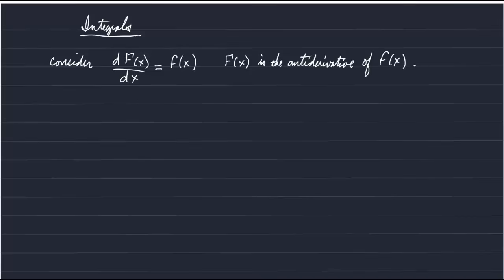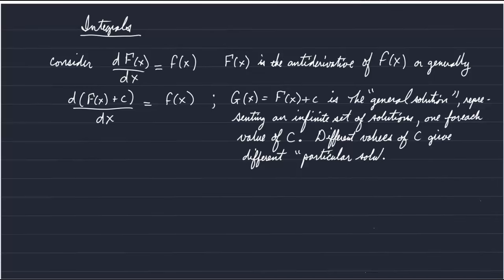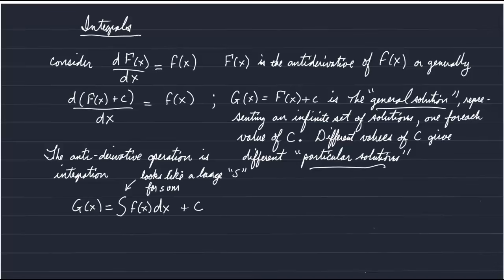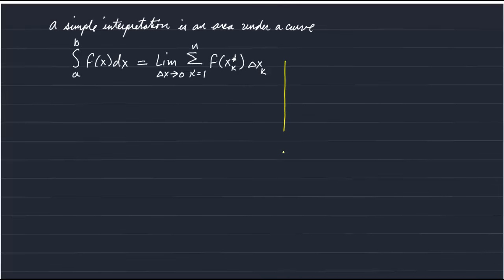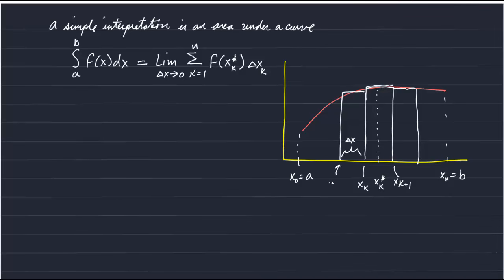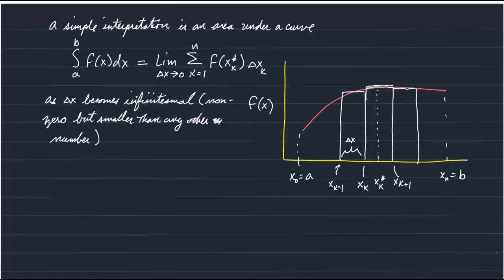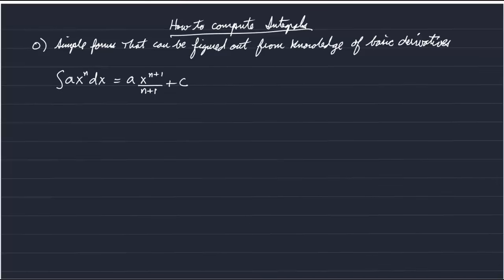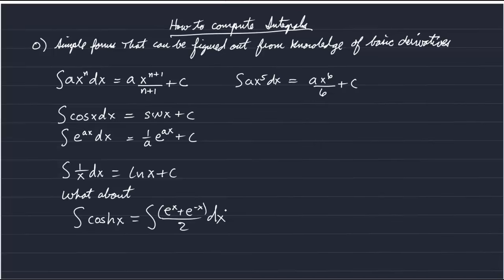OCN/ERTH312: Integrals I